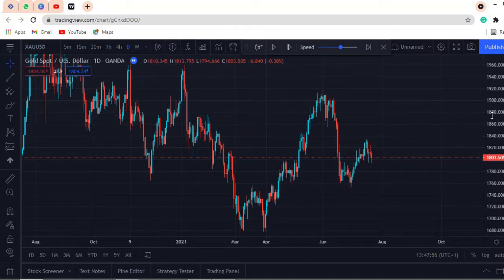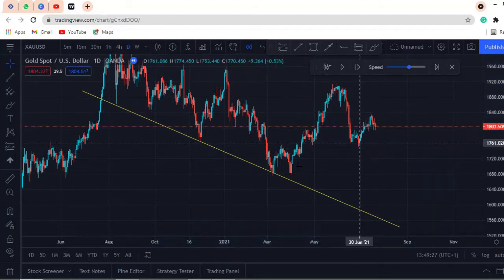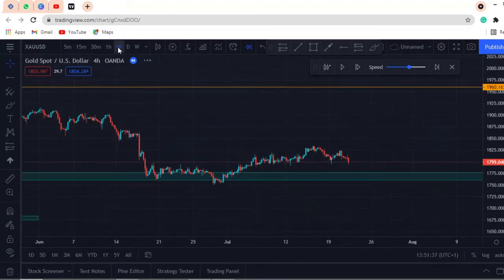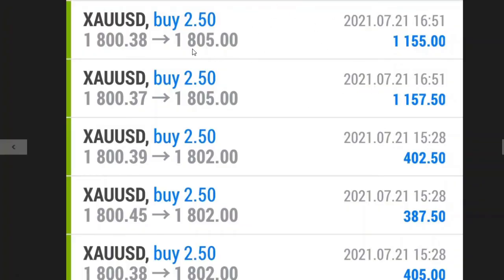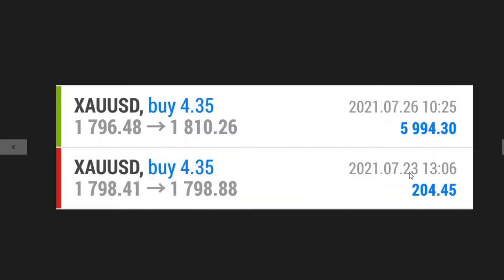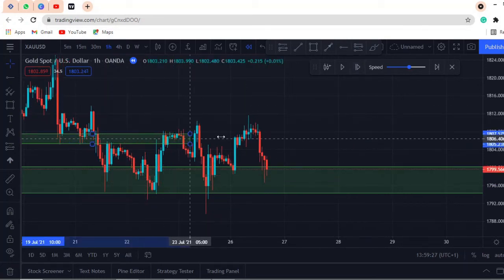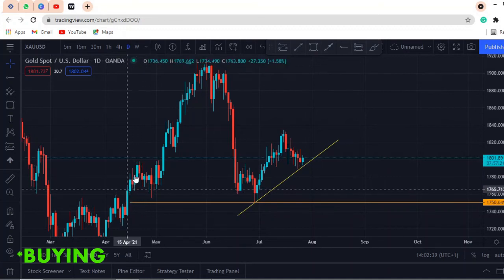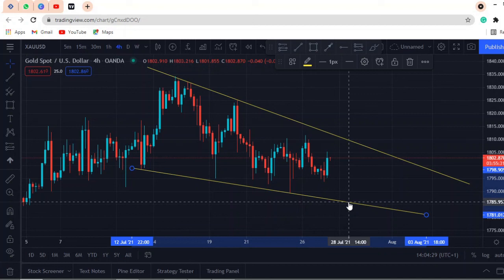FOREX MARKET ANALYSIS 2021 | GOLD | XAUUSD (SCALPING)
In this video, I share with you a Forex Market Analysis Breakdown of GOLD | XAUUSD plus a few tips to help you in your trading journey and career. Kindly let us know below in the comment section what you think from what we've shared...